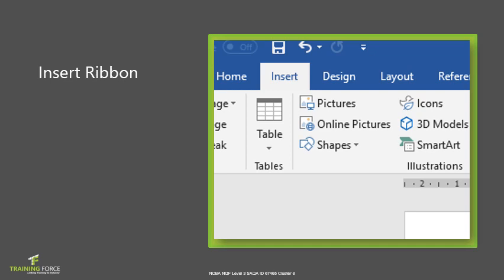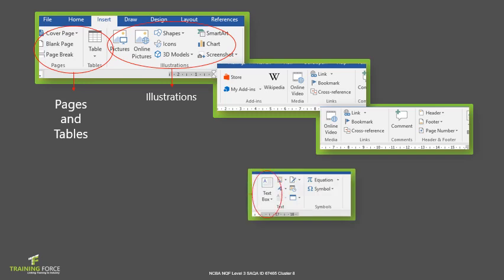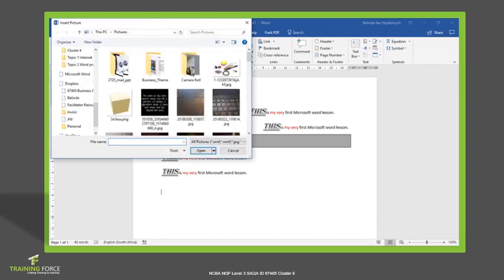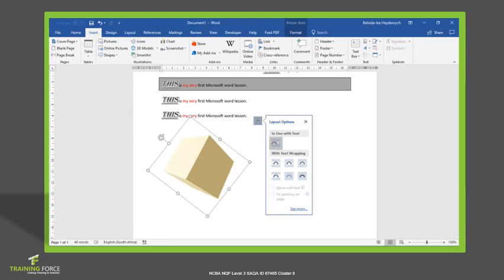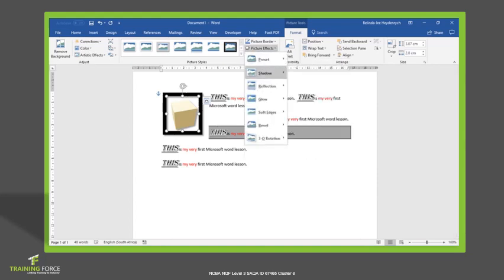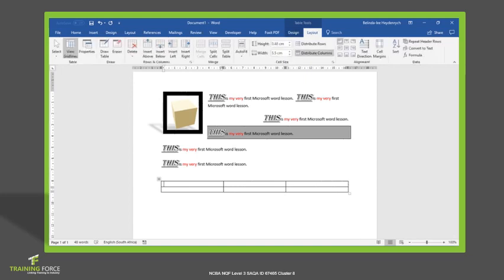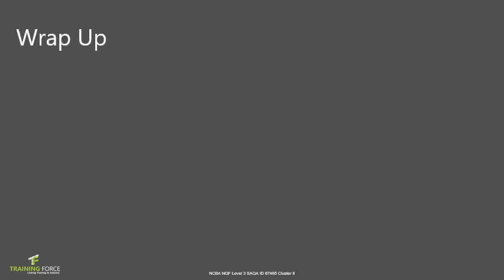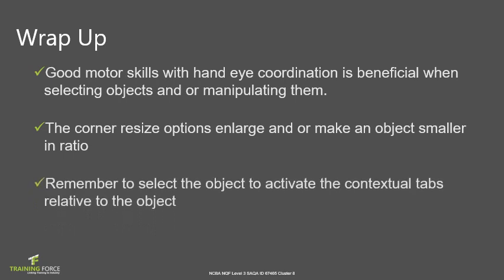Cluster 8 Topic 2 Word Processing Inserting objects